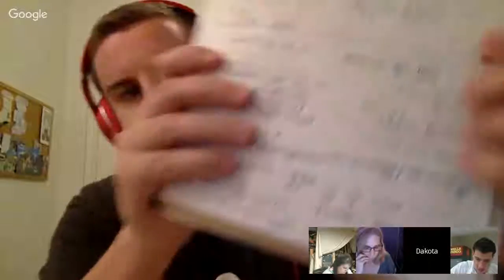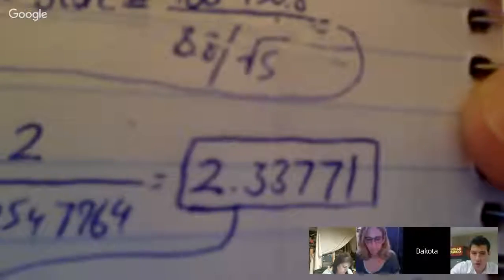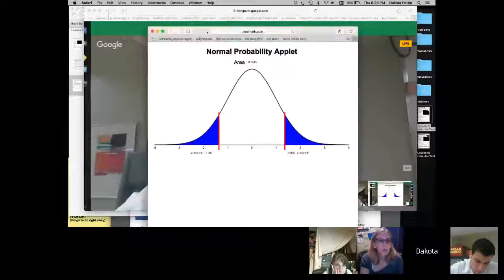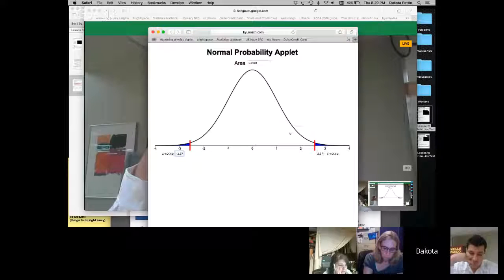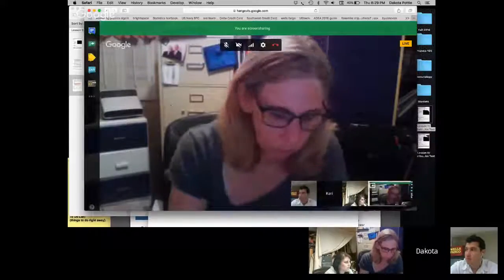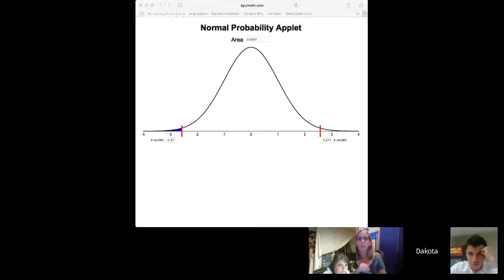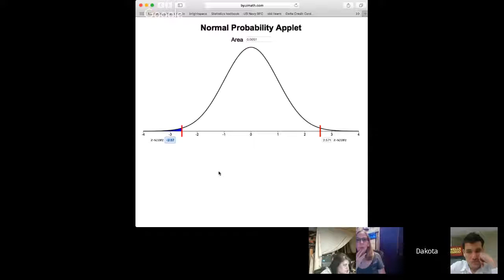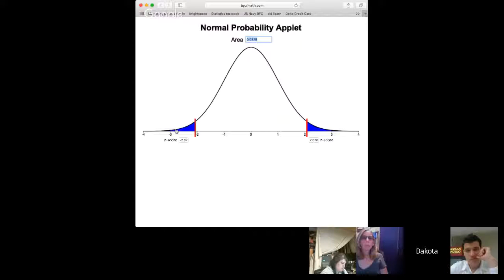Lesson 7 Group Meeting